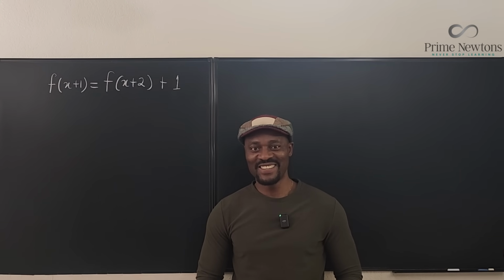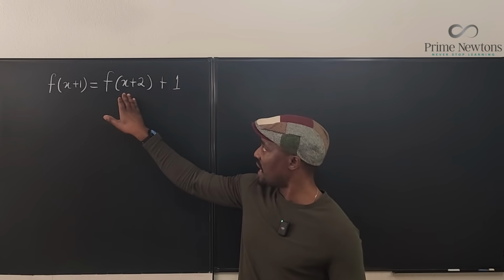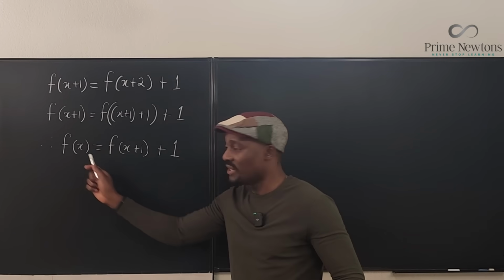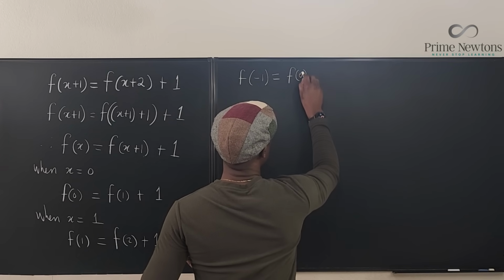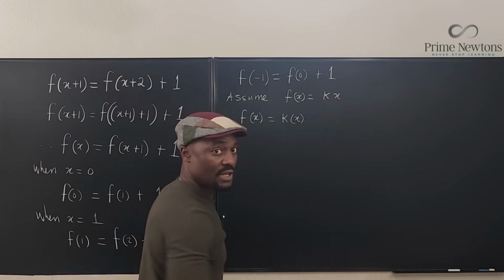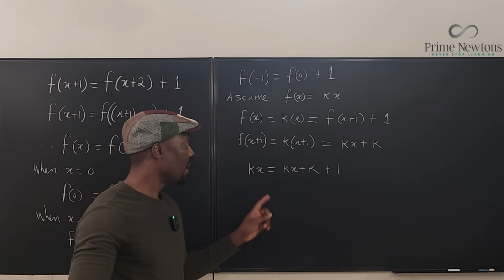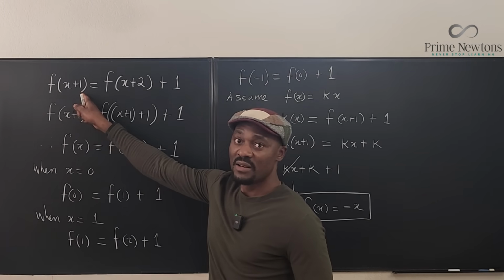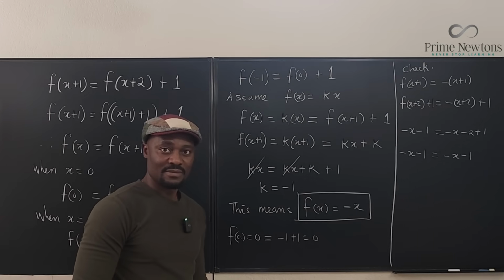f(x+1) = f(x+2) +1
In this video, I solved a functional equation using the f(x) =kx assumption